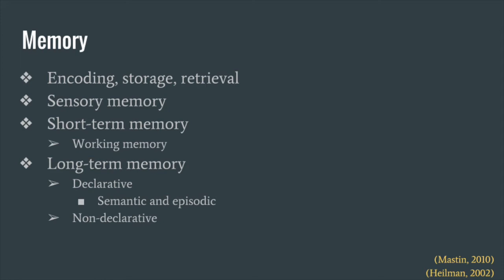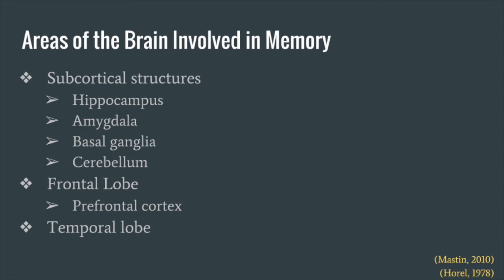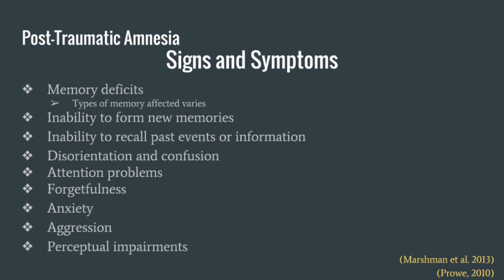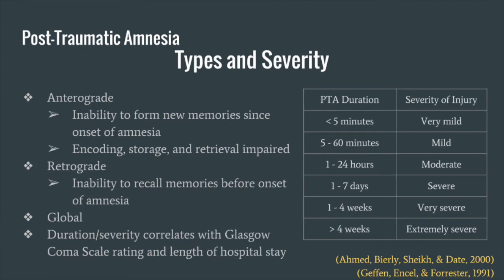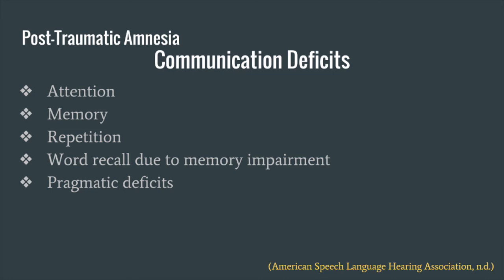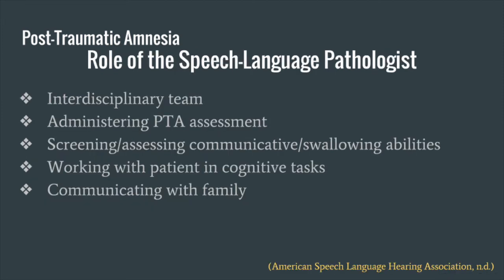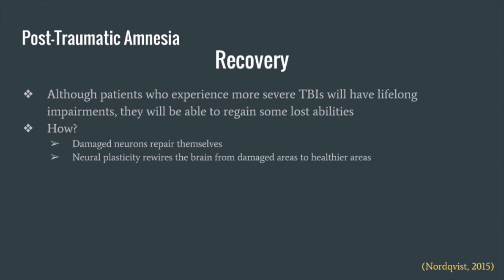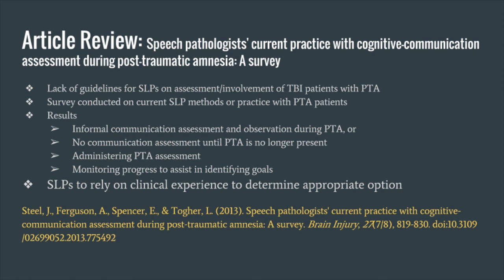Post-Traumatic Amnesia (PTA)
CSD 333 Final Project

Presentation on the general overview of post-traumatic amnesia (PTA), including:
Memory and areas in the brain involving memory processes
Types and severity
Communication deficits
Tips for communicating with someone with PTA
Role of the speech-language pathologist
Recovery
Treatment